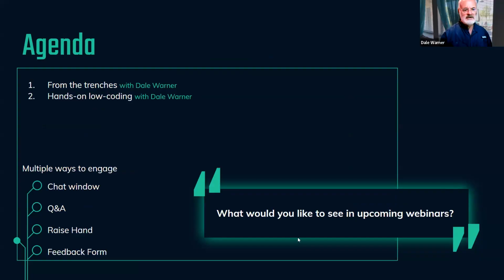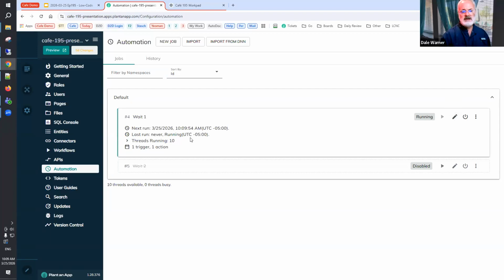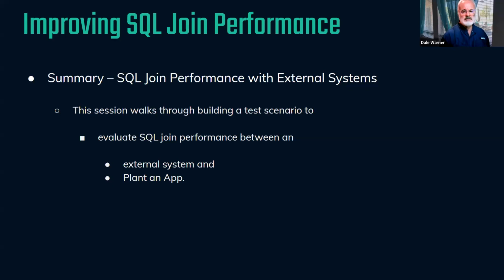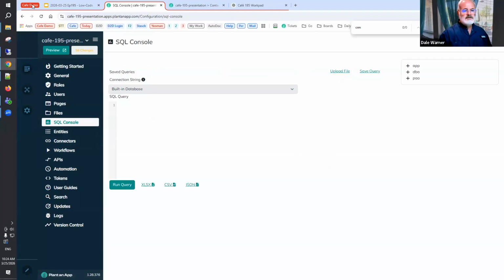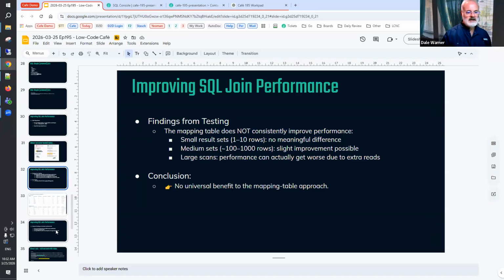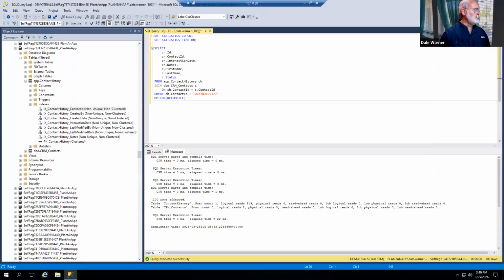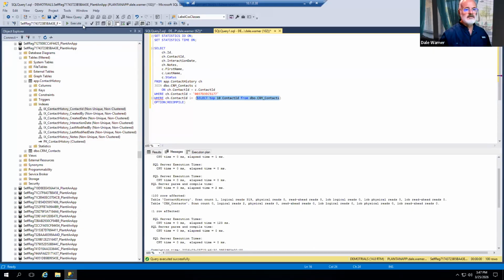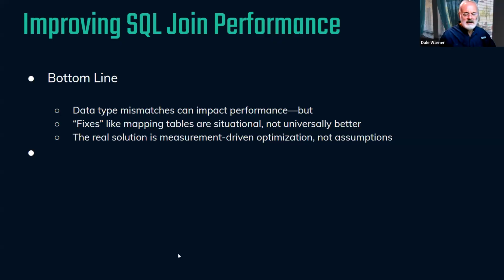Improving SQL Join Performance with External Systems | The Low-Code Café #195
In this episode of Low-Code Café, hosted by Dale Warner from Plant an App, the discussion centers around enhancing SQL join performance, focusing on technical insights and hands-on demonstrations. The episode kicks off with an introduction to hot fixes and new support features, including paid assistance and hands-on support. Dale explores automation tasks, their impact on performance, and offers solutions such as the 'skip if running' feature and start time staggering. The episode also highlights a new speech-to-text feature on the Campfire website. For the main topic, a simulated test scenario involving an external CRM system and Plant an App's entity table is presented, examining performance implications and the role of automatic indexing. Furthermore, the use of AI for SQL query performance tuning is showcased, alongside discussions on custom index responsibilities and the potential downsides of excessive indexing.

00:22 - Introduction and Overview

02:16 - Hot Fixes and Support Features
02:24 /// Explanation of hot fixes
04:46 /// Introduction of new support features
03:17 /// Demonstration of installing hot fixes

06:36 - Automation and Performance
07:50 /// Demonstration of 'skip if running' feature
10:55 /// Explanation of staggering start times

13:51 - Campfire Website and Speech to Text Feature
14:30 /// Demonstration of the speech to text feature
15:57 /// Encouragement to engage in low code campfire

16:47 - Improving SQL Join Performance with External Systems
17:42 /// Explanation of the simulation setup
18:05 /// Discussion of the performance examination

17:58 - Introduction to Plant an App Entity Table
19:15 /// Demonstration of SQL console
20:12 /// Creation of CRM contacts table

20:56 - Populating the Entity Table
21:09 /// Populating the CRM contacts table
21:32 /// Demonstration of data in the table
26:21 /// Joining the external system with contact history

31:46 - Performance Analysis
33:07 /// Demonstration of SQL Server Management Studio
35:40 /// Baseline performance measurement

37:18 - Understanding Plant an App's Automatic Indexing
38:49 /// Demonstration of how indexing improves performance
39:14 /// Discussion on the impact of indexing on data retrieval

41:42 - Using AI for SQL Performance Tuning
42:23 /// Demonstration of AI providing recommendations
48:52 /// Discussion on the impact of AI recommendations on performance

43:52 - Understanding Custom Index Behavior in Plant an App
45:21 /// Discussion on the responsibilities of using custom indexes
53:14 /// Warning about the potential negative impact of adding too many indexes